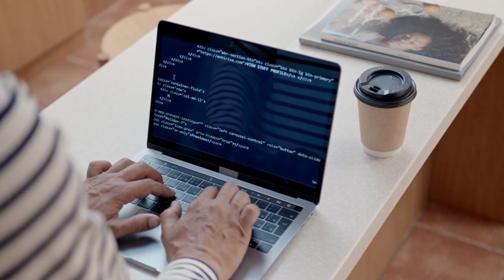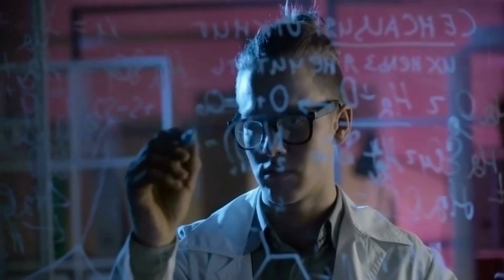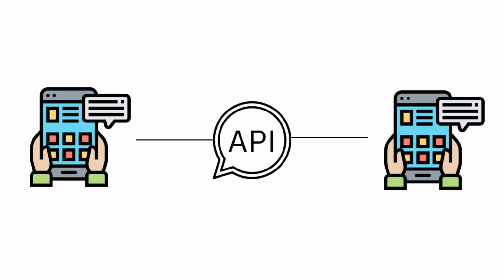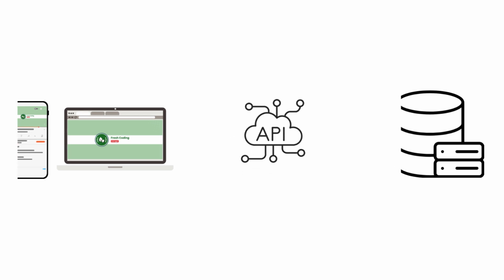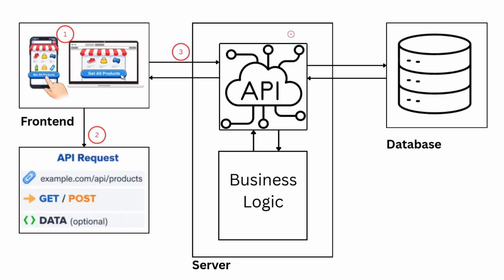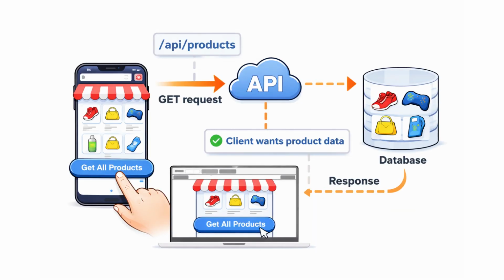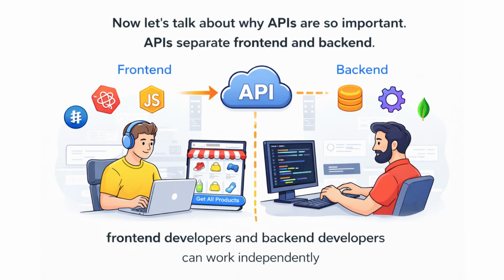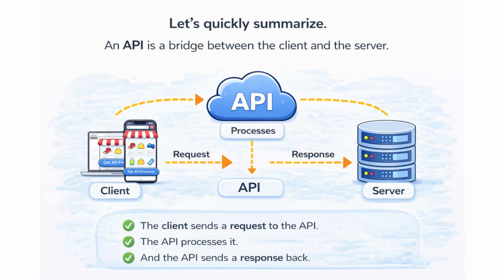What Is an API? | How APIs Work Explained Simply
Have you ever wondered how frontend and backend actually talk to each other?
Or why developers use APIs everywhere — from websites to mobile apps?

In this video, I explain what an API is and how APIs work internally, using simple language, real-life examples, and a clear request–response flow.

🚀 No confusing definitions
🚀 No heavy theory
🚀 Just clear understanding from scratch

🔍 What you’ll learn in this video:

What is an API (explained simply)

Why frontend cannot directly access the database

How APIs work step by step

Client → API → Server flow

Real-world restaurant analogy

Real API example with request & response

Why APIs are important for security & scalability

This video is perfect for:
✅ Frontend developers learning backend
✅ Backend & full-stack learners
✅ Anyone confused about APIs

📺 Watch till the end to build a strong backend foundation